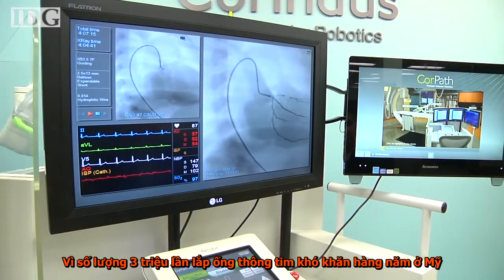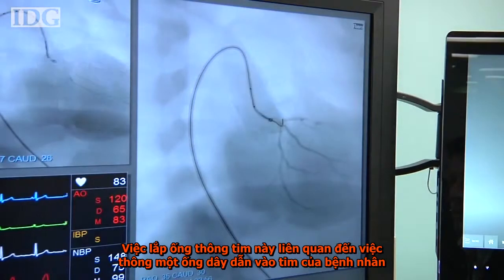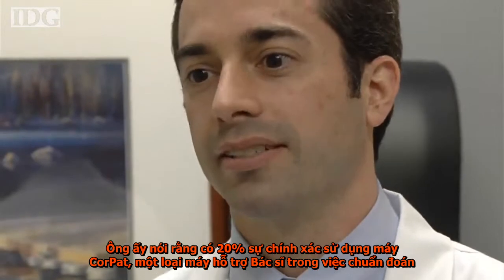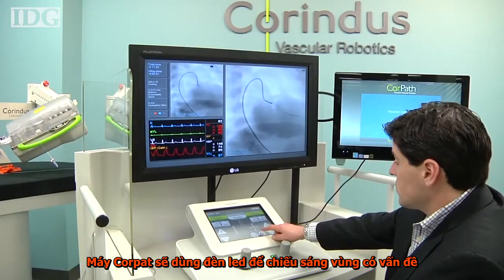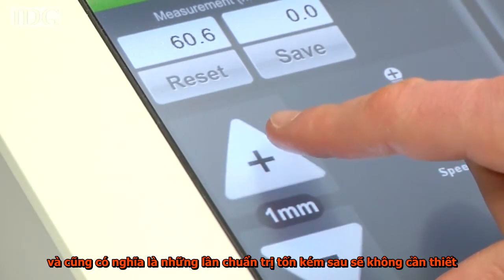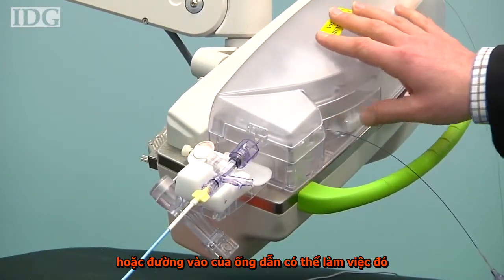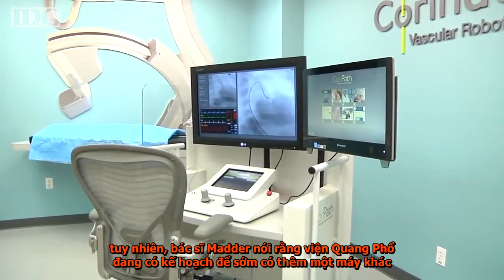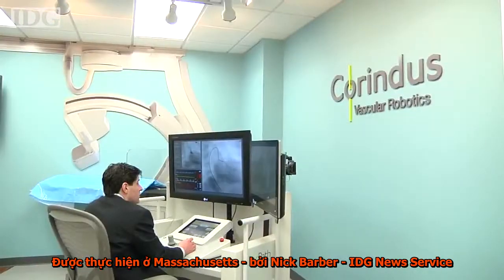Robot hỗ trợ bác sĩ trong việc chuẩn đoán bệnh tim